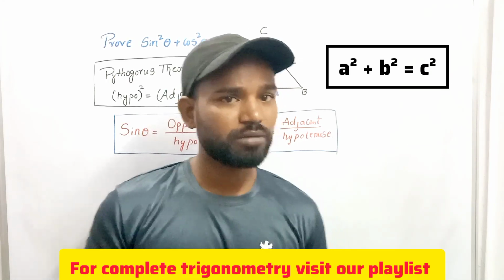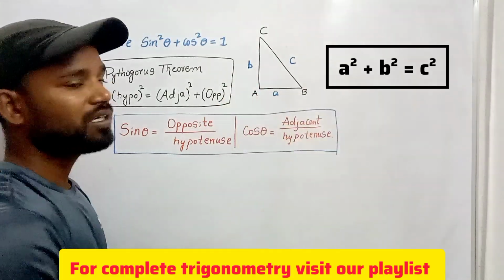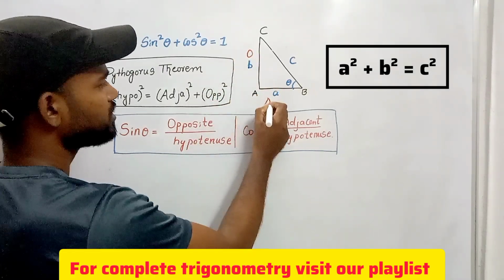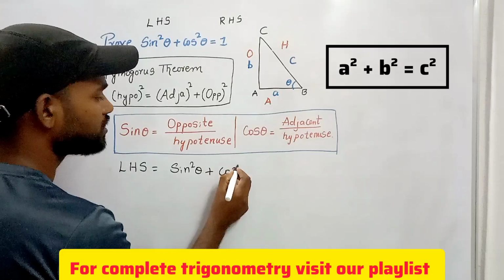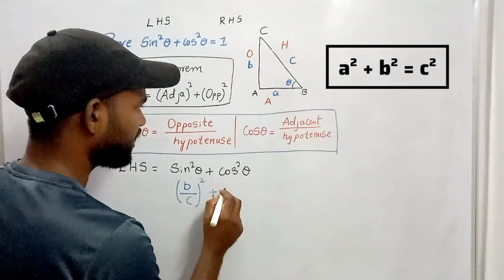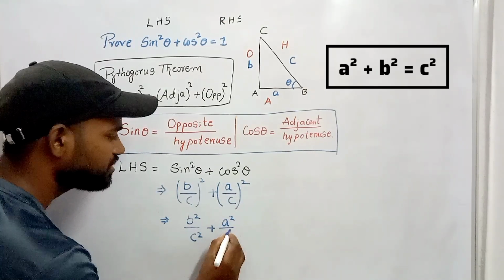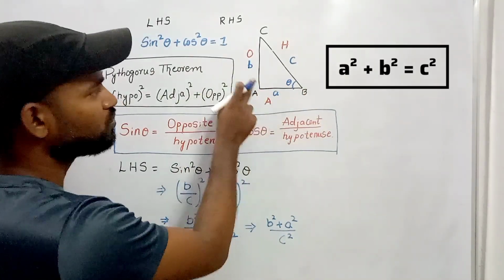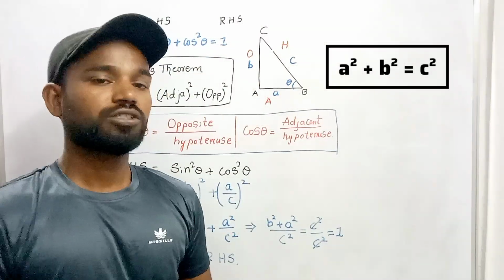Proof of. Sin²A +cos²B =1 || Trigonometry. || First' Identity || AGC Academy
In this video, you will learn the first trigonometry identity in a simple and easy way. This identity is the foundation of many trigonometry problems and is used to solve equations and prove other identities. I explain the concept step by step with examples so that beginners can understand it clearly. If you are preparing for exams or just want to strengthen your math skills, this video is perfect for you!

Watch, practice, and master this essential identity today